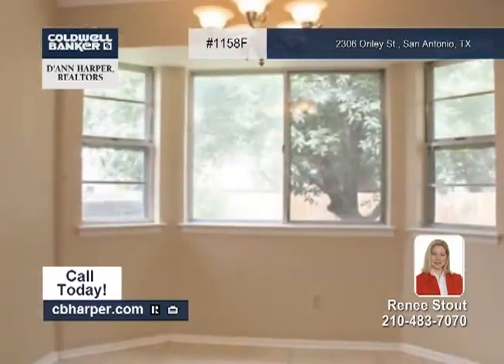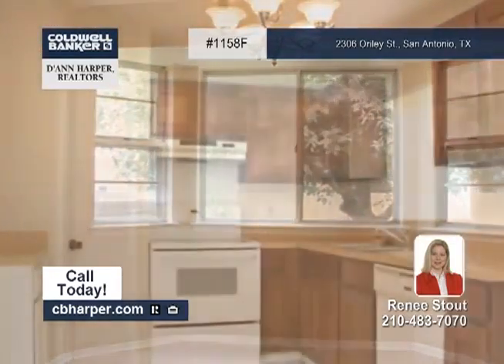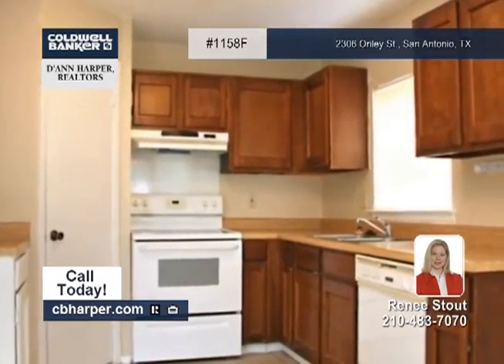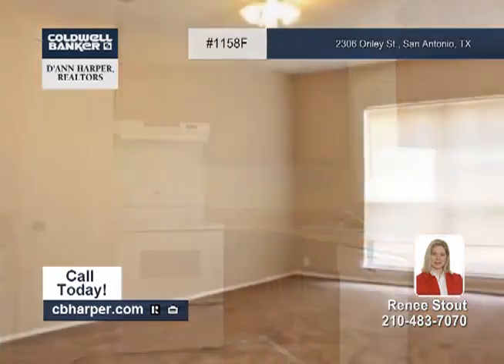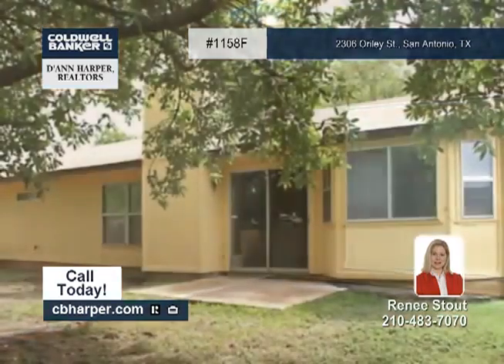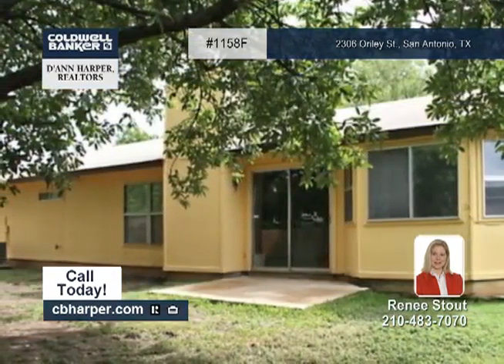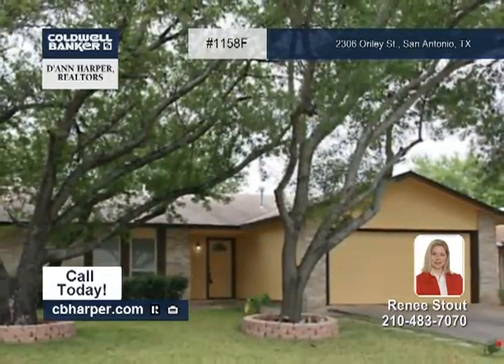Home for sale in San Antonio, TX | $99,499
3BR, 2BA single story home with open floorplan. Fireplace in living area. Spacious eat-in kitchen with walk-in pantry. Good size master suite has two-walk-in closets plus a linen closet. Large back yard with mature trees. This home is move-in ready.